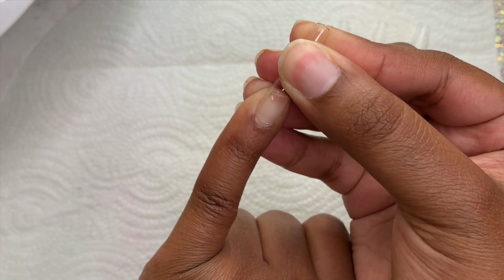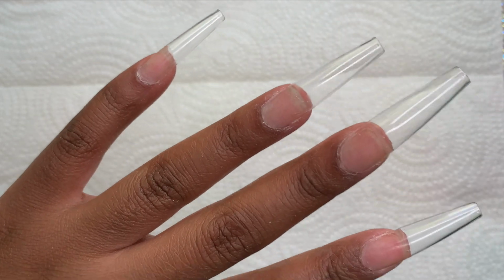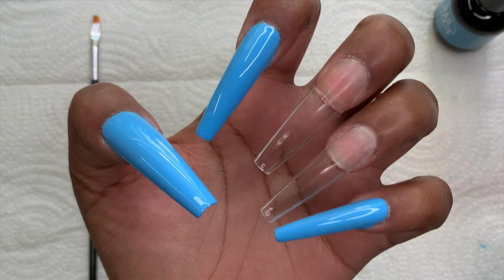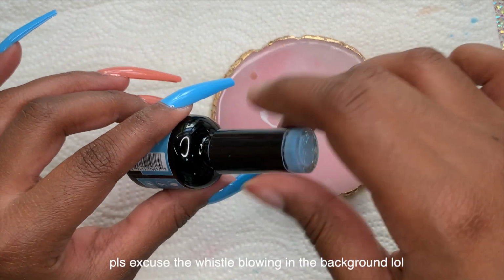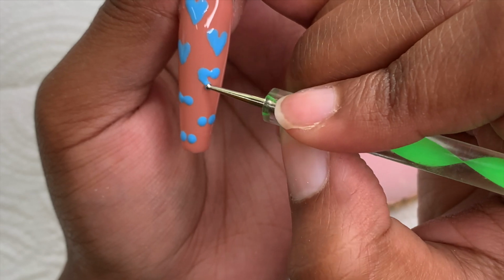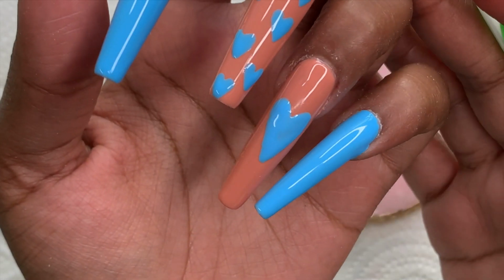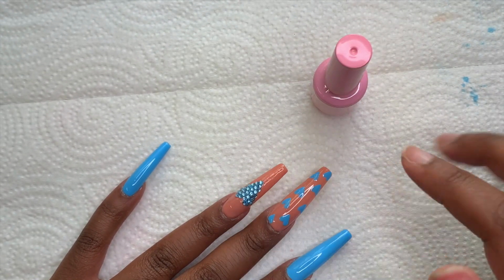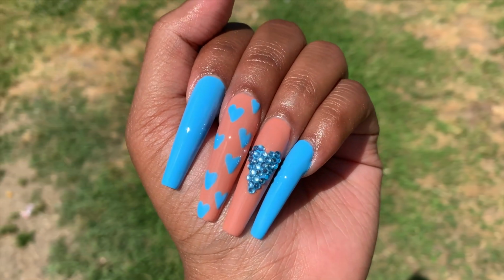NAIL ADDICT GIVEAWAY COLLABORATION | Apès Dupe Method | AliExpress Nails | Easy Heart Nail Art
hi luvs! 💗 in this video Nail Addict LA and i have teamed up to do a giveaway! im also doing a cute nail design using nail addict la gel polishes. stick around to hear the rules to enter, hope you enjoy the video!

2. must follow nail addicts' facebook & instagram.

3. comment your favorite gel polish color.

That's all, good luck! ♥️♥️

PRIZE: 8 gel polishes.

aliexpress xl full cover nails

nail palettes

makartt 48w LED nail lamp